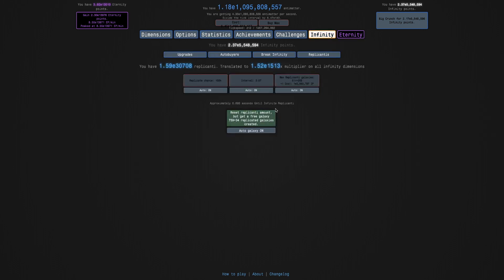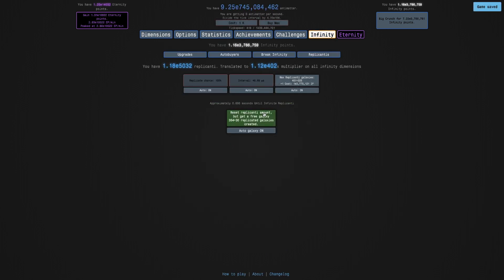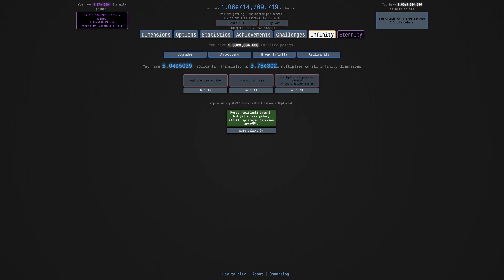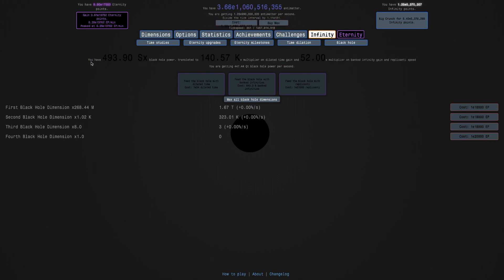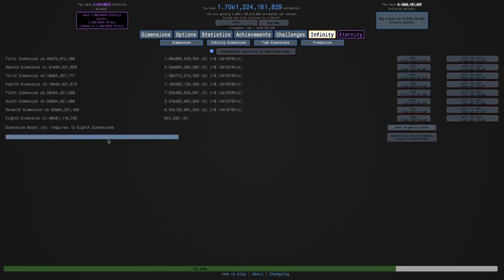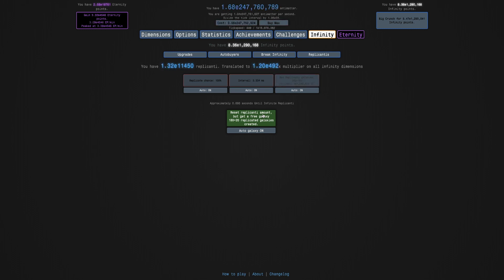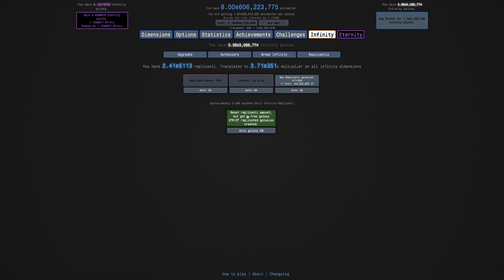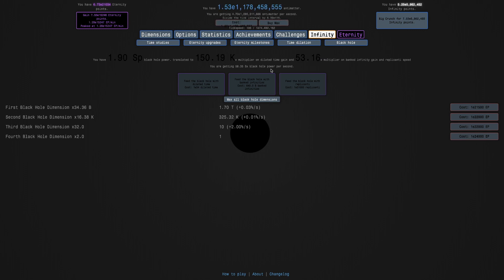Antimatter Dimensions NGUd Episode 7: INFLATION??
I will finally be regularly uploading again! Here is the next episode of my NGUd series, where I progress so fast... am I in inflation, where the numbers increase faster than exponentially? Watch to find out! Hope you enjoyed!